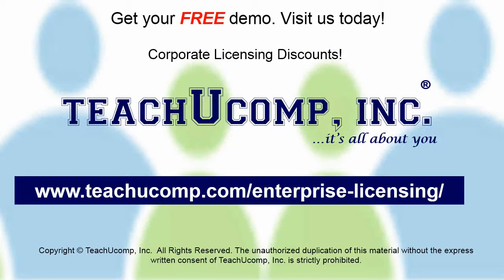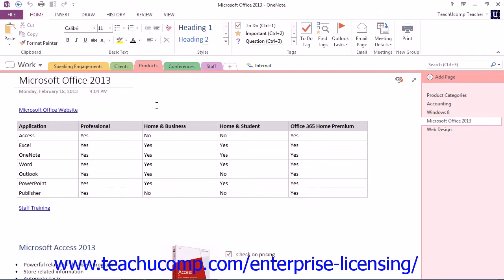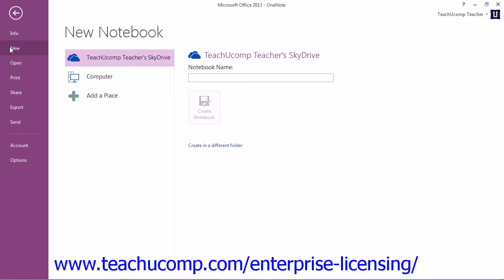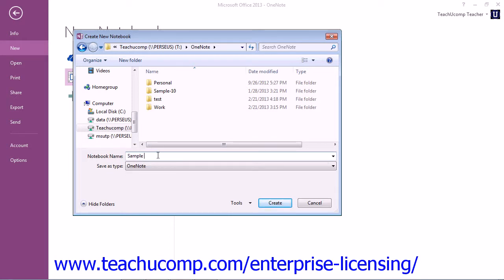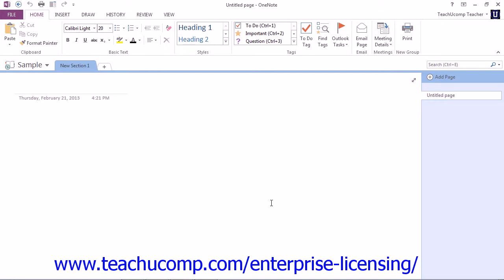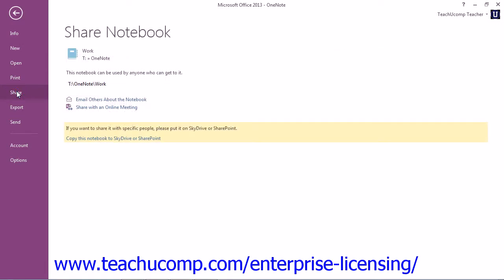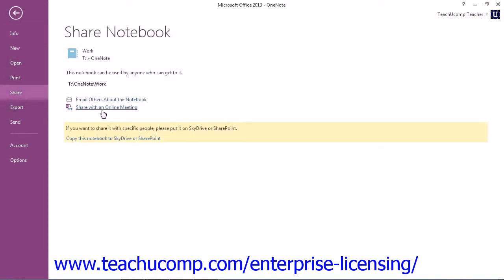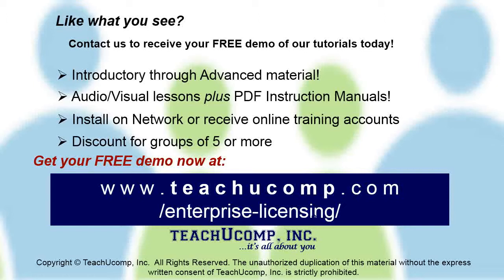Microsoft Office OneNote 2013 Tutorial Sharing Notebooks 12.2 Employee Group Training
A clip from Mastering OneNote Made Easy: Creating a Shared Notebook. Get a FREE demo of our training for groups of 5 or more